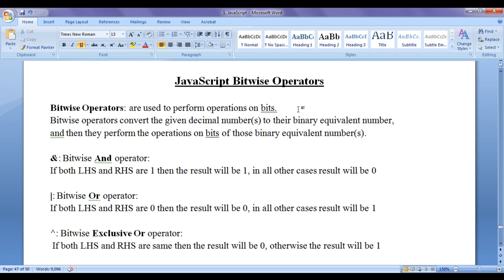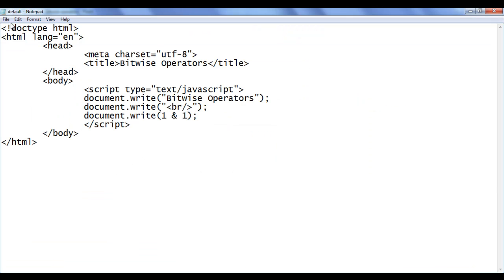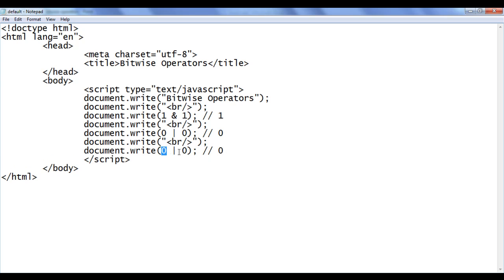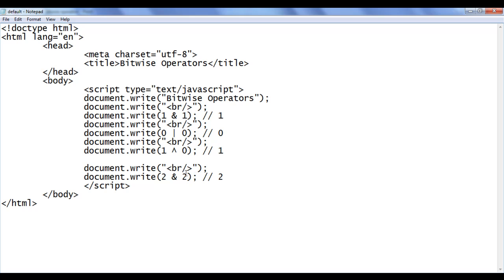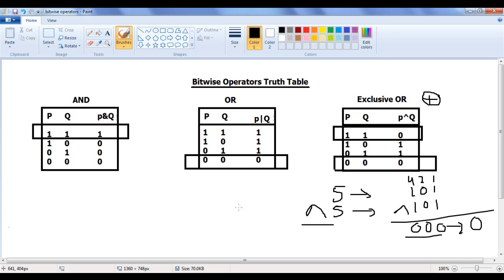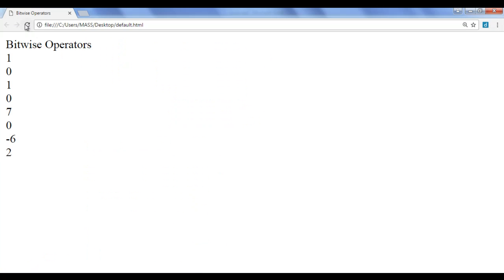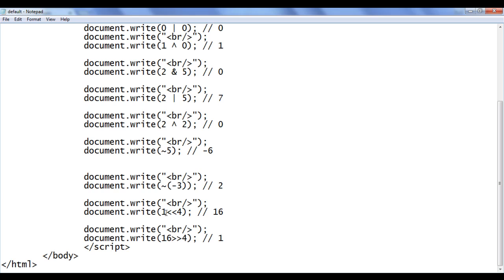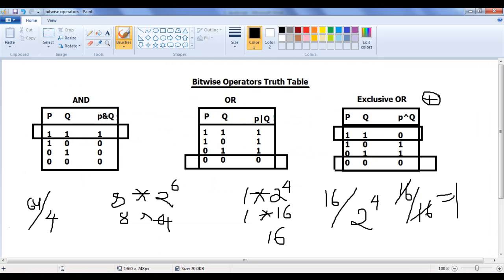Bitwise Operators in JavaScript - JavaScript Tutorial 29 🚀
► Master the basics of Bitwise Operators in JavaScript with this easy guide! Designed for beginners, it provides clear explanations and practical examples to enhance your understanding.